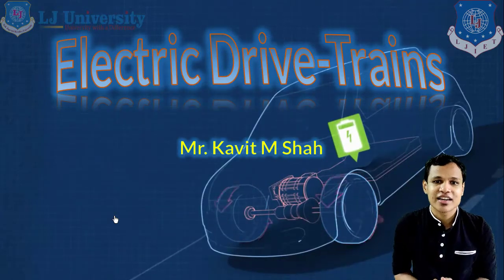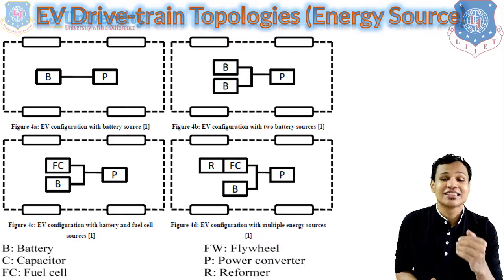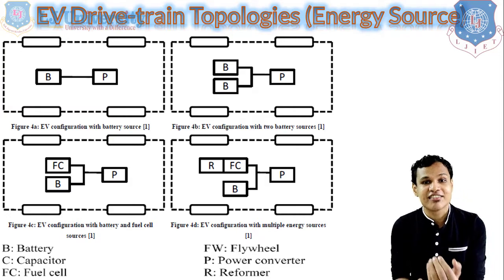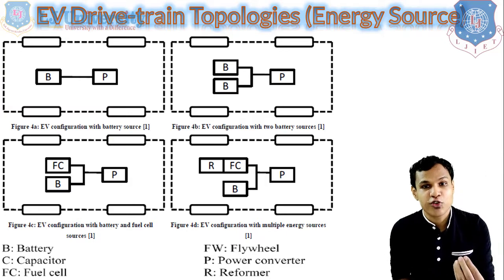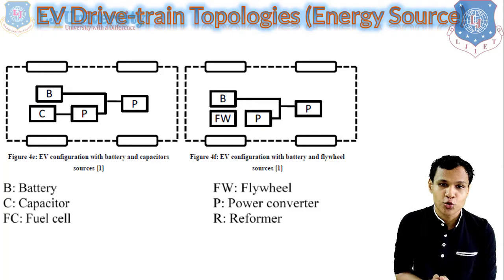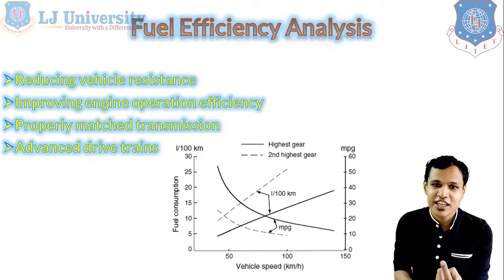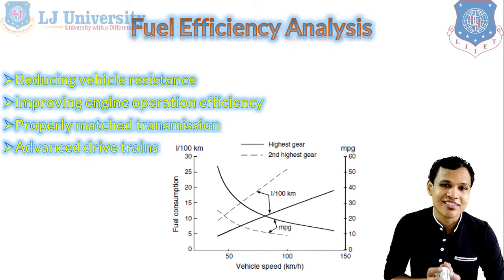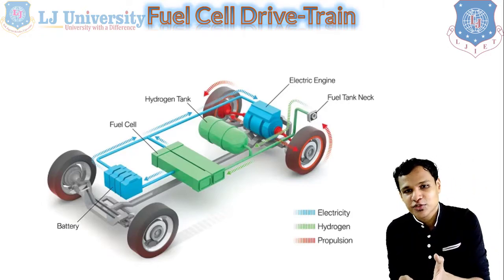L 07 Fuel Efficiency and Fuel Cell Drivetrain | Electric Hybrid and Fuel Cell Vehicle | Automobile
Electric Hybrid and Fuel Cell Vehicles Lecture Series by KavitShah

Electric Vehicle
Drivetrain
How efficient is Electric Vehicle?
Fuel Cell
Fuel Cell Car

Next video lecture: L 08 Requirements for Energy Storage for EV | Electric Hybrid and Fuel Cell Vehicle | Automobile